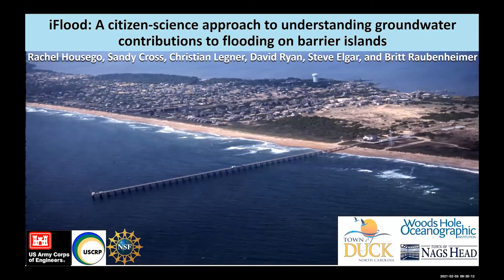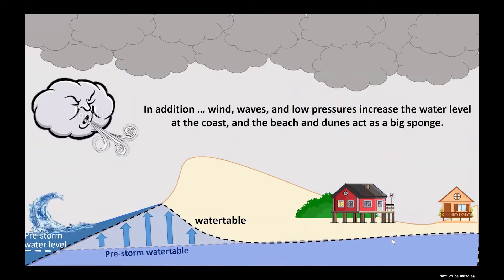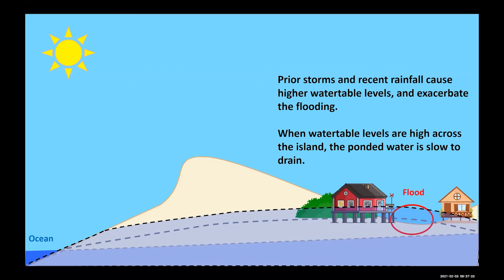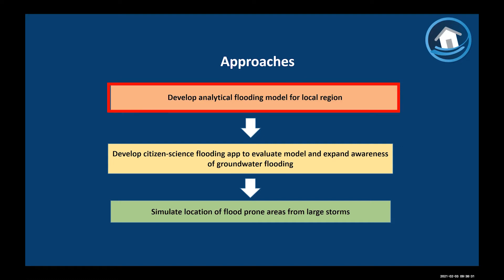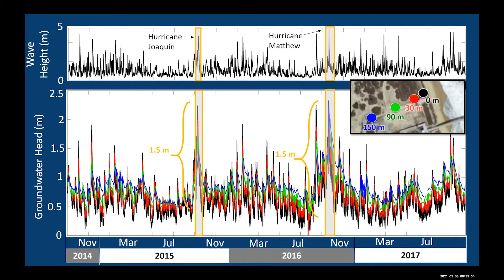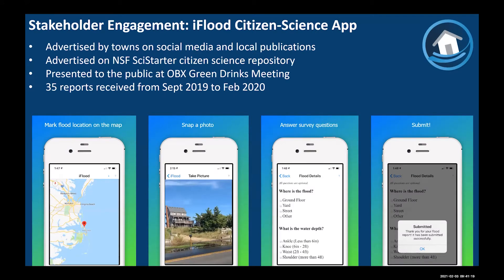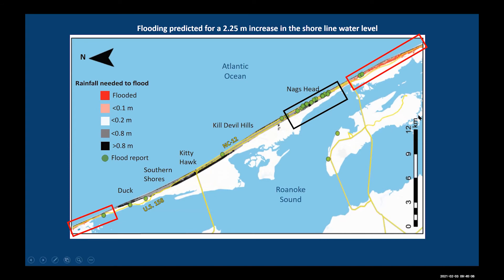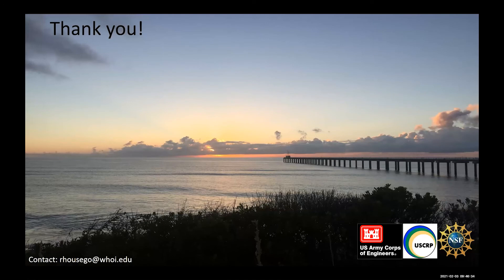iFlood App/Groundwater/Coastal Flooding - 2.3.2021 Nags Head Board of Commissioners Meeting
Watch as Rachel Housego, a PhD candidate with MIT/Woods Hole Oceanographic Institute, describes how groundwater contributes to coastal flooding on a barrier island during the February 3, 2021 Nags Head Board of Commissioners meeting.